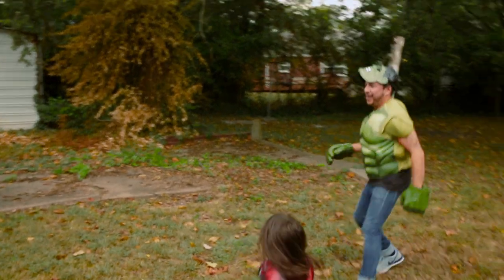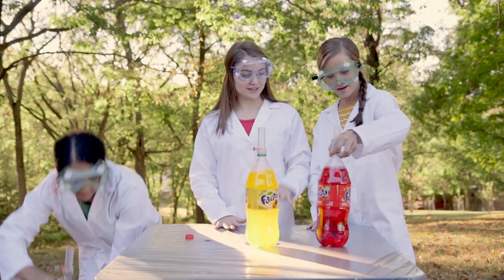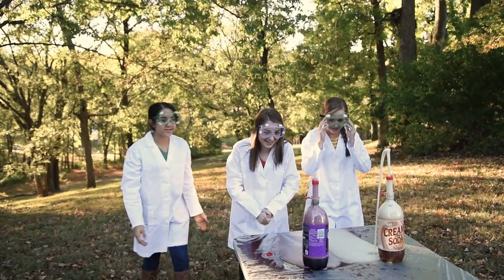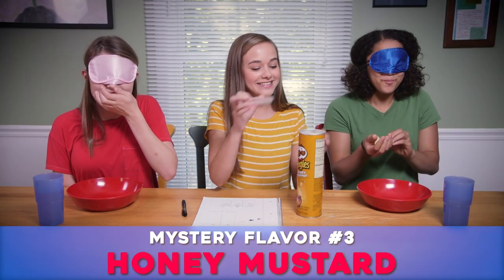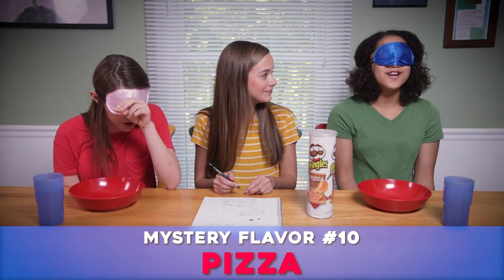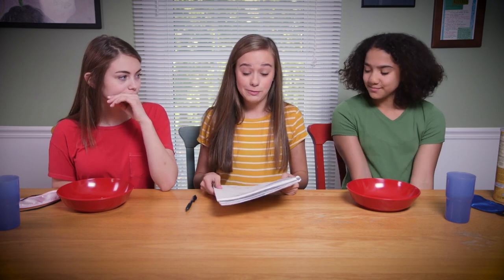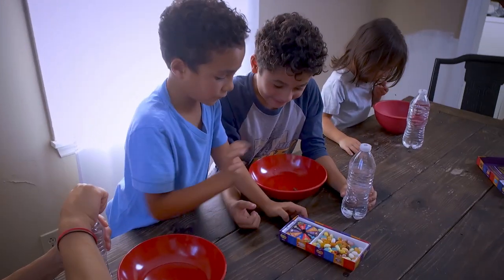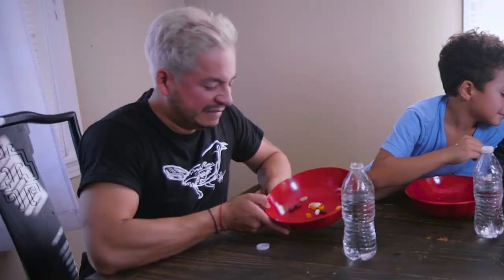Superhero Football + More | MGC Funhouse